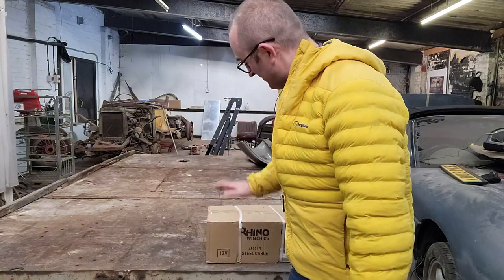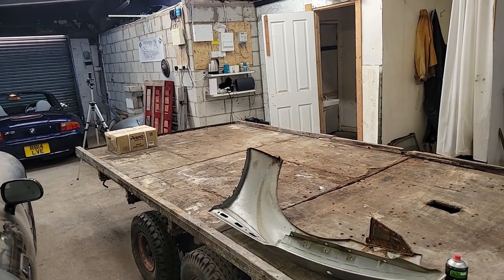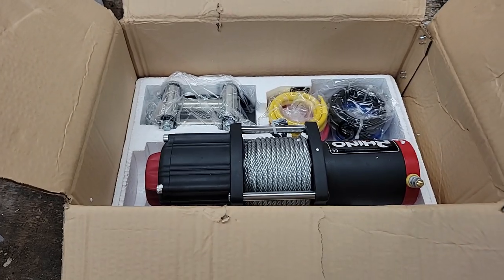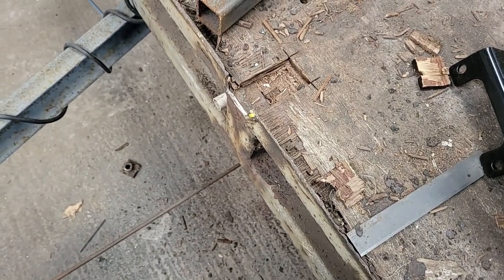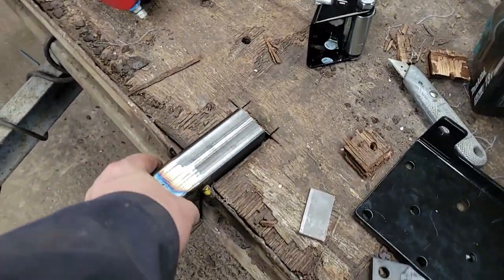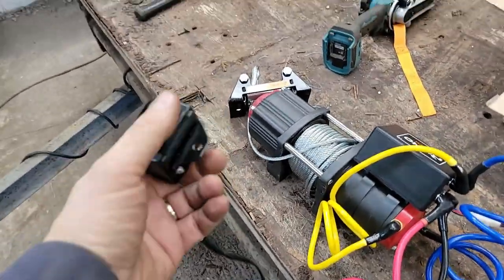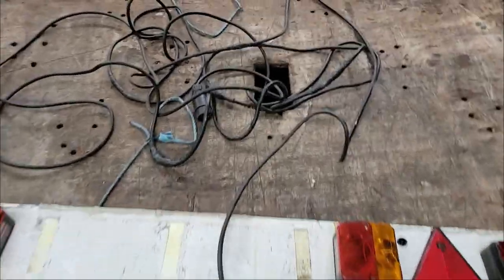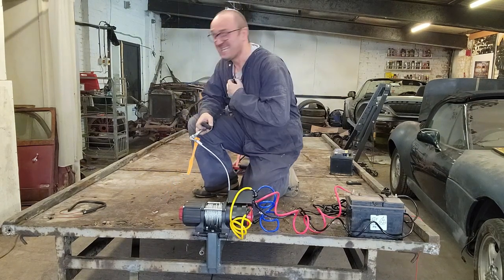Fitting an electric winch to my car transporter project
I've acquired a trailer! Time to add a winch.

The trailer needs a lot of work to turn it into the car transporter of my dreams: new light bar, jockey wheel, brakes, a damned good clean and paint, and a new bed. But it should still turn out to be a bargain, even with all that.

First step is adding a winch, so that I can get one of my cars up on top of it. At the moment I'm taking up too much space in my shared garage, so I need to temporarily stick one of my project cars up on top of the trailer. All the other jobs can wait but I'll need a winch to get it on board. In this episode I fit a Rhino 4500lb rated 12V winch.

Next step will be working out a temporary ramp arrangement.

FYI: The weight limit of this trailer is 750kg without brakes in the UK, which will be plenty for taking stuff to the scrap yard. It's only when I want to move whole cars that I will need to ensure it has brakes. This will take the limit up to 1300KG with our current tow vehicle and potentially a lot more with something with more weight and grunt up front.

Big thanks to @bootsowen for finding the trailer. Go check out his (much bigger) channel where you will see his incredible ability to spot a bargain in a skip or just on the street.